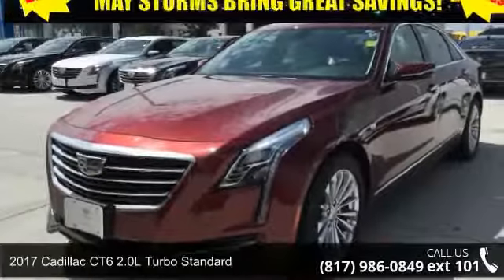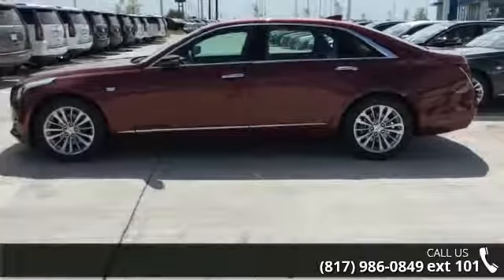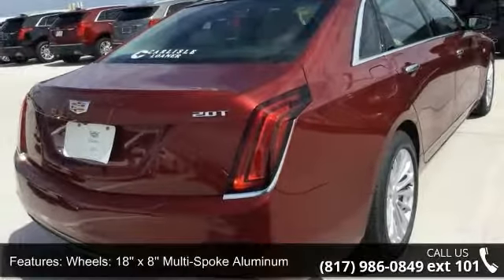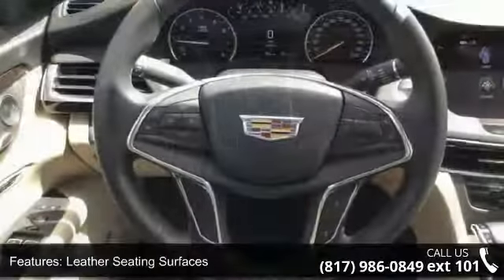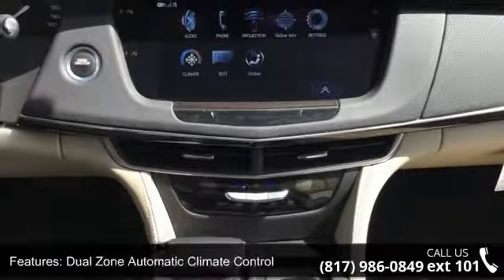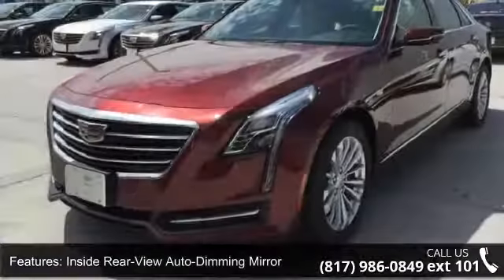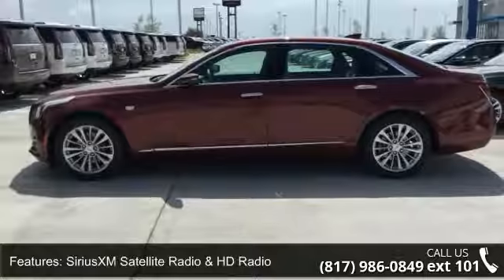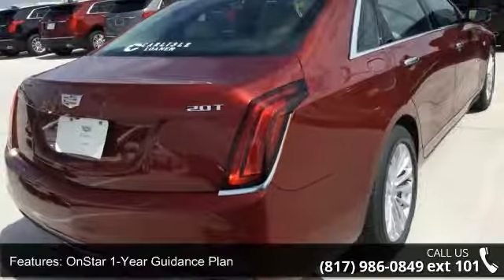2017 Cadillac CT6 2.0L Turbo Standard - Carlisle GM - Wax...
Traction control is self-sticking! Stability and traction Control Freak. This outstanding-looking 2017 Cadillac CT6 is the rare family vehicle you have been searching for. You, out rumbling down the highway in this CT6, would look so much better than it sitting here, all sad and lonely, on our lot. It's ready, come and get it! Call one of our Internet managers TODAY for your test drive or for a personal walk-around description.  Our location is just 30 miles south of downtown Dallas along Interstate 35E in historic Waxahachie.  DON'T DELAY CALL TODAY!  CARLISLE - YOUR ONE-STOP GM SHOP!